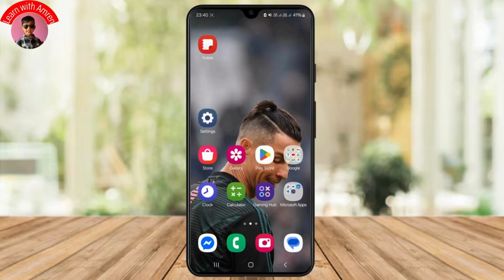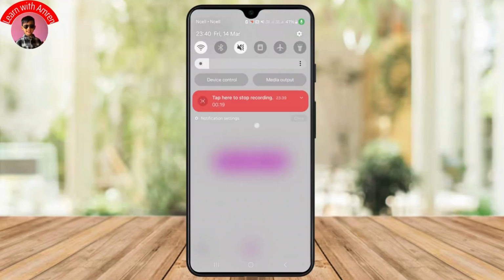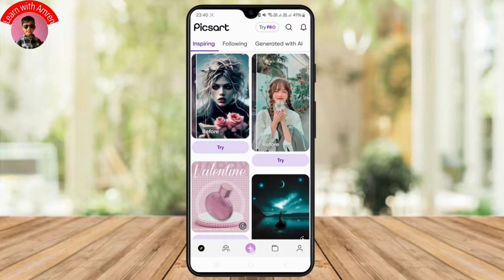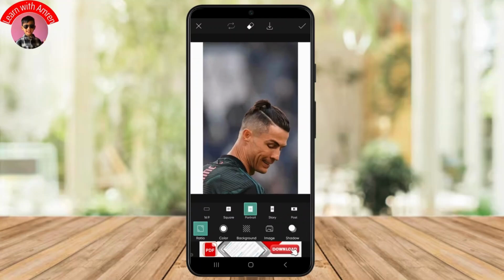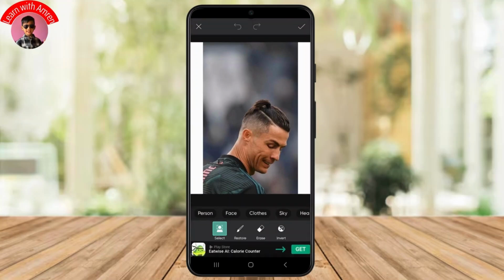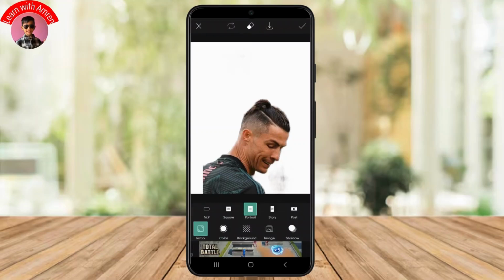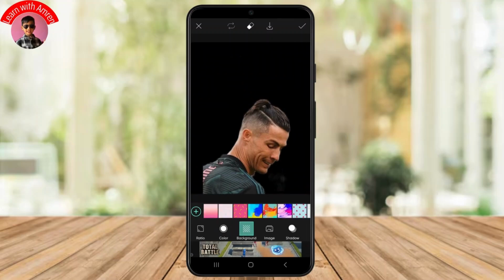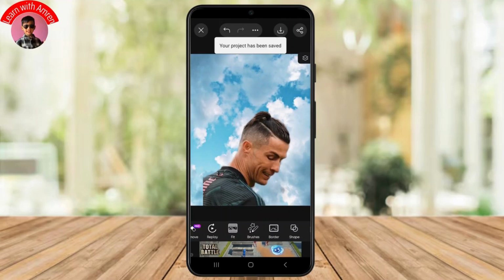How to Remove Background in Picsart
How to Remove Background in Picsart (2025)!
Want to remove the background from an image using Picsart? This video will guide you through the quick and easy steps to remove backgrounds in Picsart like a pro. Whether you're asking, "How do I remove a background in Picsart?" or looking for the best way to make your images stand out, this tutorial has you covered. Follow our step-by-step guide and start editing your photos effortlessly today!

Timestamps:

00:00 How to Remove Background in Picsart
00:10 Easy Background Removal in Picsart